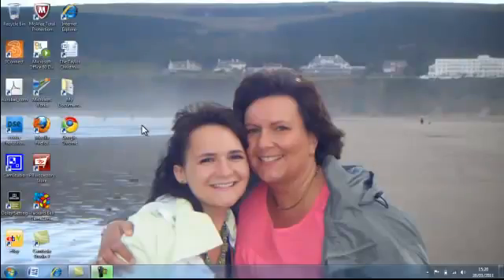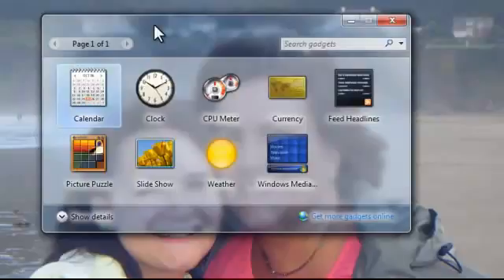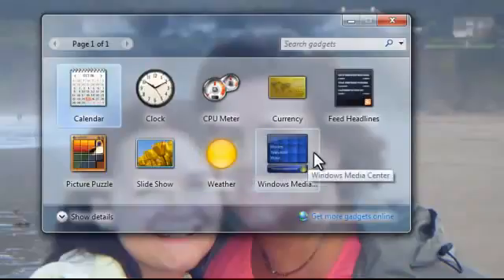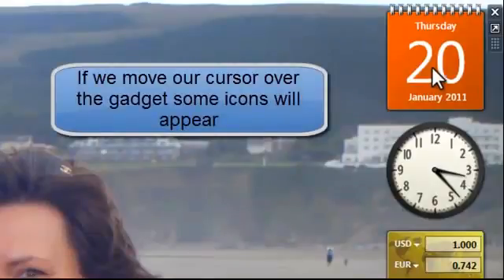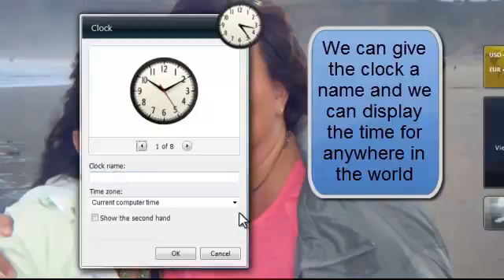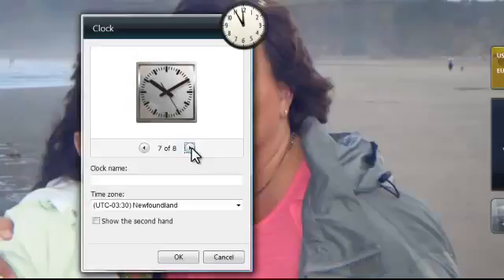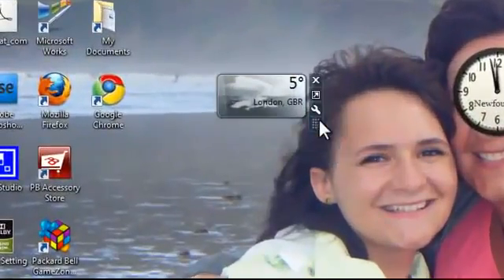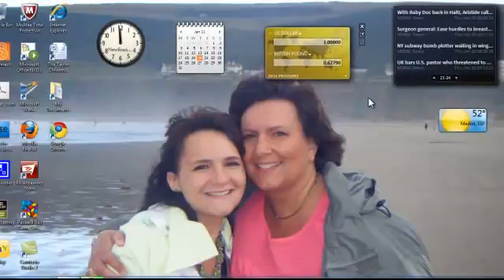Computer Lesson for Seniors Adding Desktop Gadgets to your Desktop